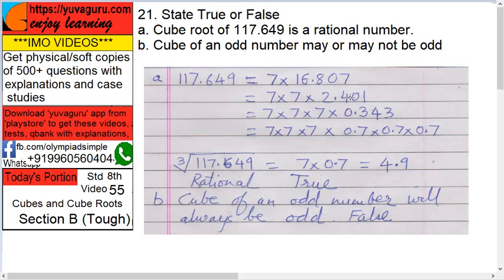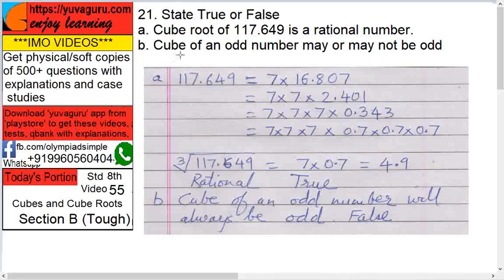55 IMO Int Maths Olympiad Video Std8 Cubes and Cube Roots free Video3 by Vishal Mantri